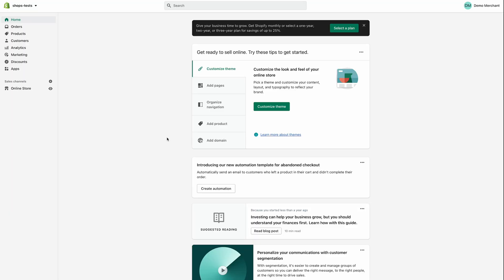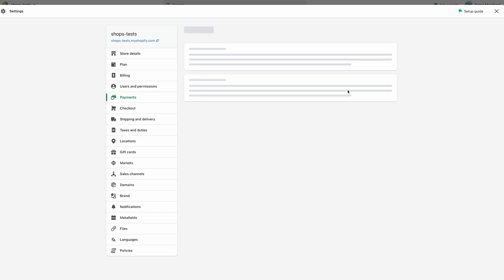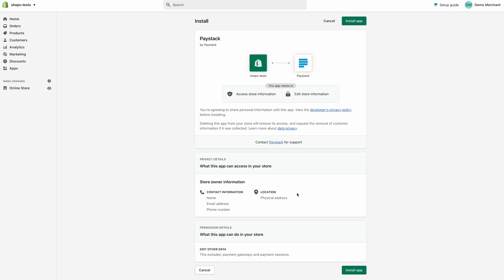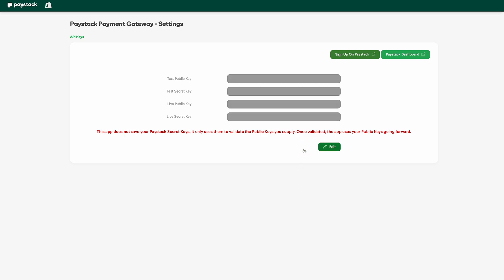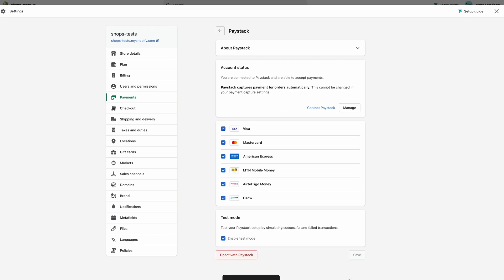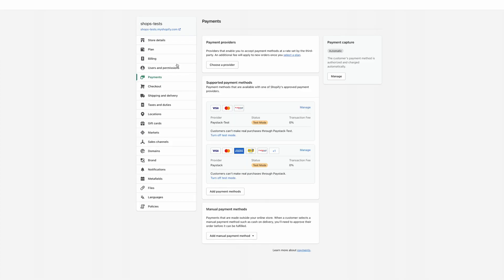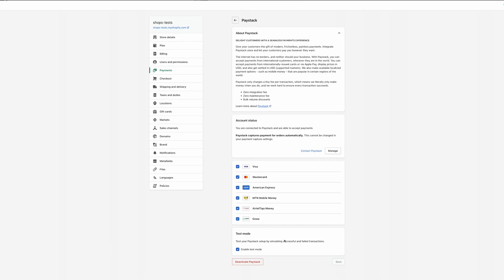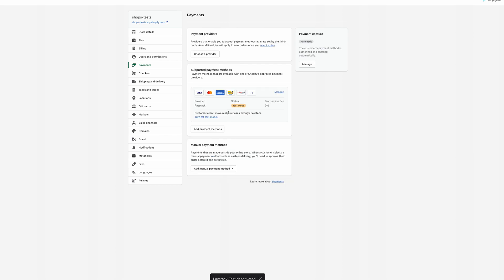How to install the new Paystack app for Shopify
In this video, you'll learn how to install the new Paystack app for Shopify (and deactivate the old app), so that you can continue to receive payments on your website through Paystack.